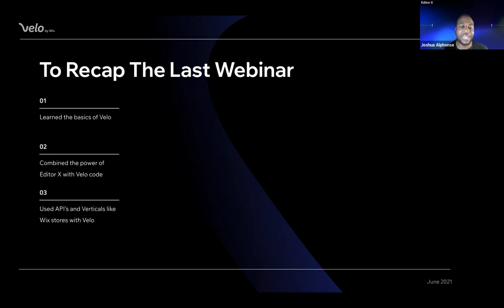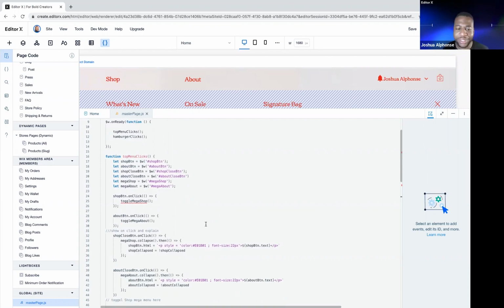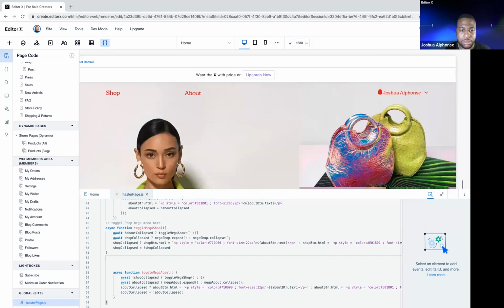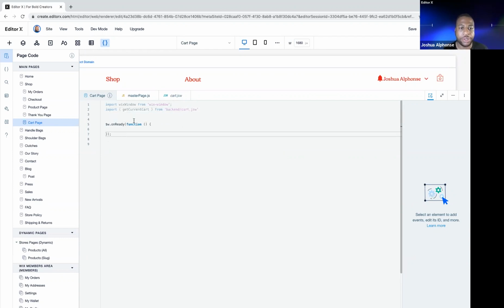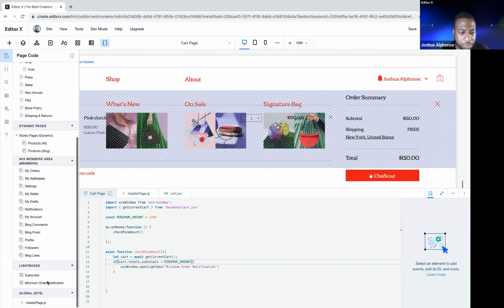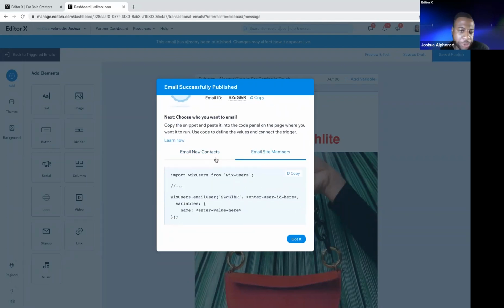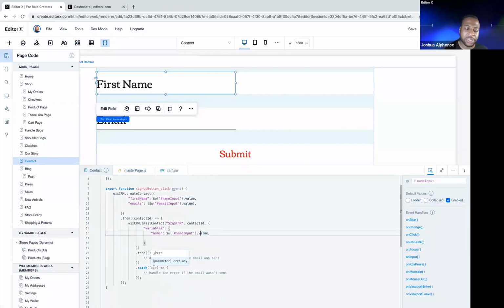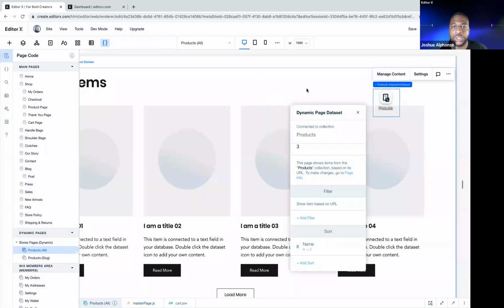Live webinar | Going deeper into Velo | Editor X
Get a closer look at Velo, Editor X’s full-stack development platform, with dev advocates, Meredith & Joshua. Learn how to build custom user experiences and control how features appear on product pages. Plus, get all your questions answered about stores and dynamic pages.  Editor X gives you absolute design control to create outstanding, responsive websites for any business or brand.